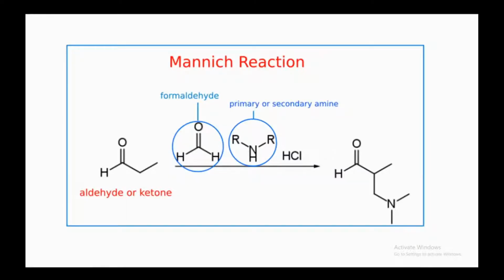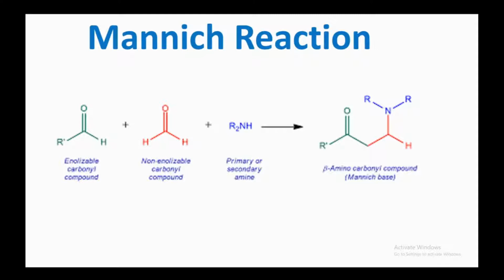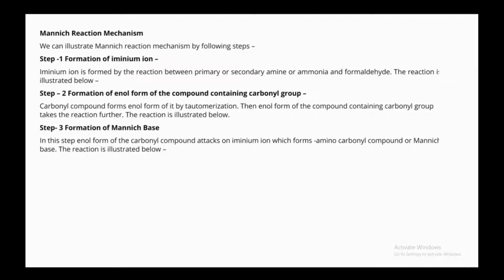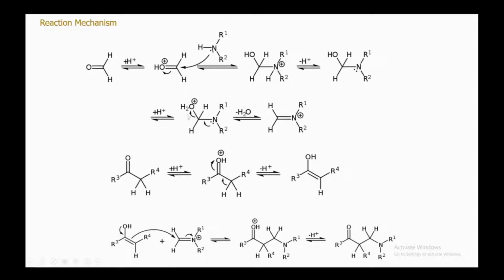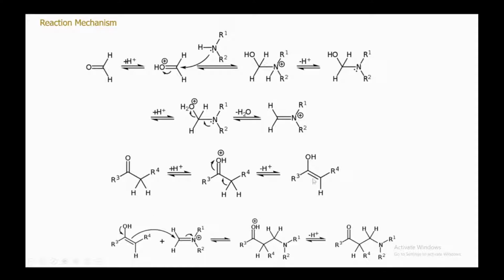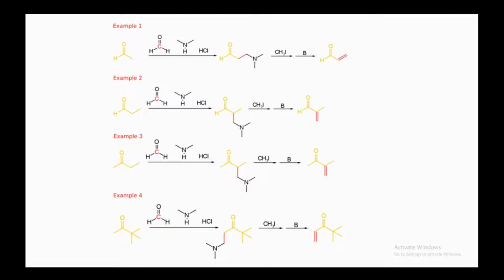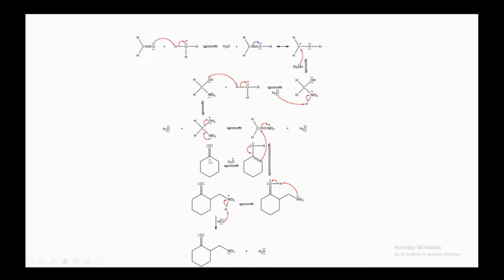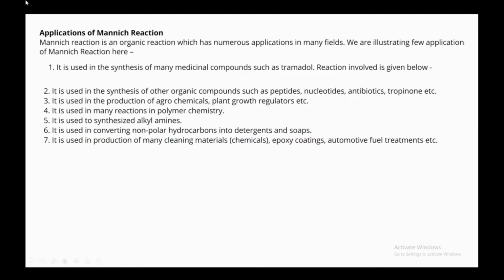Mannich Reaction | Organic Name Reactions | Organic Chemistry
A name reaction is a chemical reaction named after its discoverers or developers. Among the tens of thousands of organic reactions that are known, hundreds of such reactions are well-known enough to be named after people.

In this video series, we will try our best to explain all important named reactions with detailed mechanism and application

The Mannich reaction allows the reaction of an enol with formaldehyde ( CHO ) through the use of a secondary amine (usually cyclic secondary amines are used, but theoretically it could also be used primary amine). The importance of the Mannich reaction is the possibility to form a new single C-C bond.

Since formaldehyde is a very reactive substrate, with it we can not perform, for example, an aldol condensation. This makes the reaction even more interesting.

Mechanism
The mechanism of the Mannich reaction starts with the formation of an iminium ion from the amine and the formaldehyde. Please note, the mechanism shown below is NOT correct. The pKa of the protonated oxygen is approximately -2. The amine base would simply deprotonate the carbonyl and stop the reaction. Consequently, it is imperative that this reaction is performed at a pH of approximately 4-5. The correct mechanism should start with a nucleophilic attack by the nitrogen atom on the carbonyl carbon.

The compound with the carbonyl functional group (in this case a ketone) can tautomerize to the enol form, after which it can attack the iminium ion.

On methyl ketones, the enolization and the Mannich addition can occur twice, followed by an β-elimination to yield β-amino enone derivatives